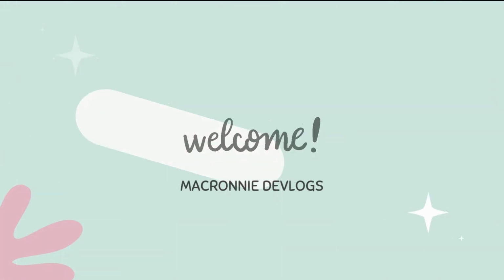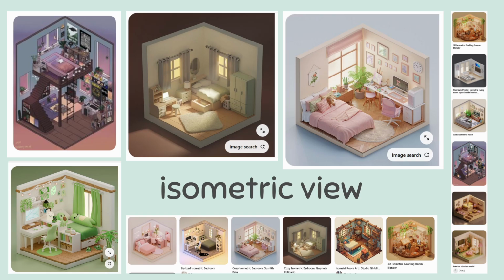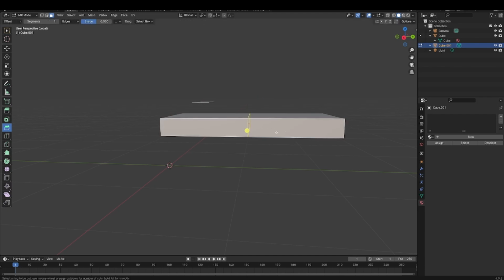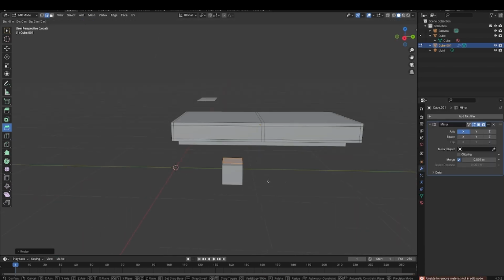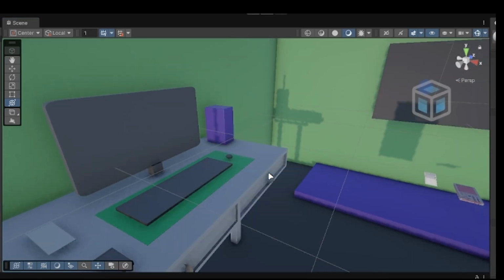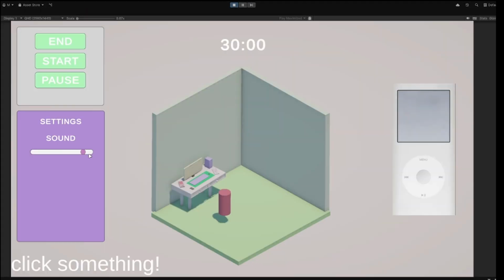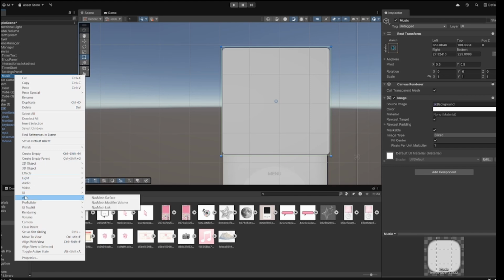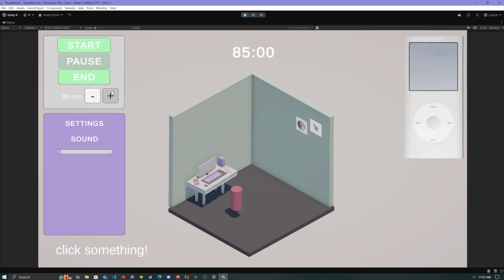building a cozy productivity game in unity my first devlog!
Hello Everyone! Welcome I am starting a new devlog series. I will try to upload short updates on the progress of my little app. This is meant to be a short term project, that I might upload to itch or steam eventually.
This week I am making a simple prototype scene to build on. :)